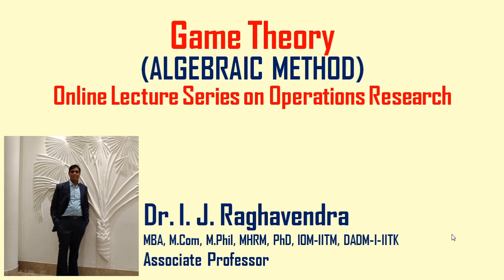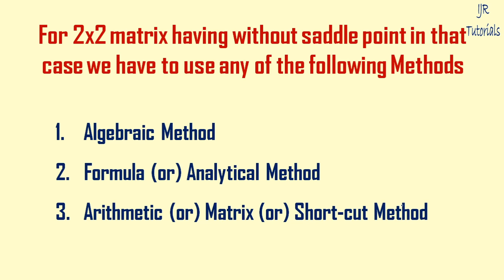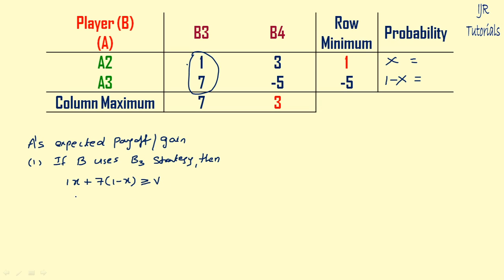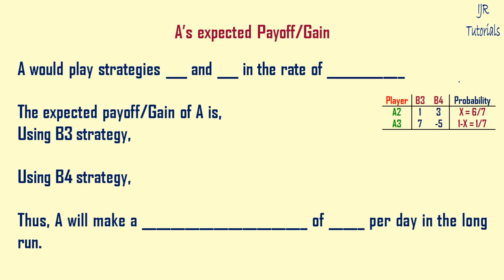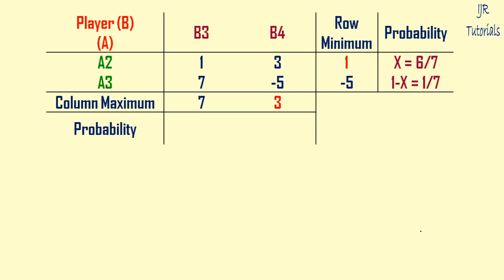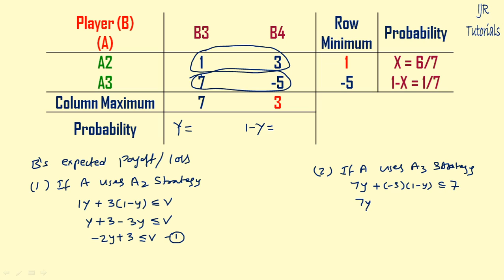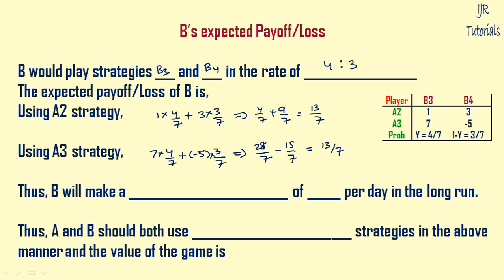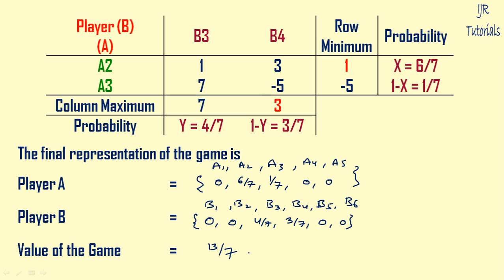Game Theory_2x2 Matrix_Algebraic Method_Operations Research_Dr IJR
Algebraic Method of Game theory is used for 2x2 matrices.